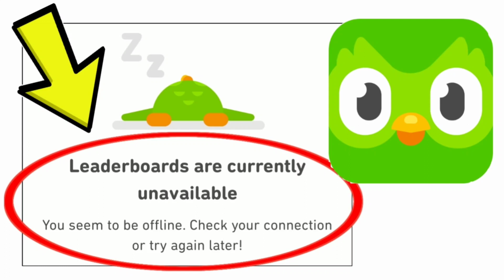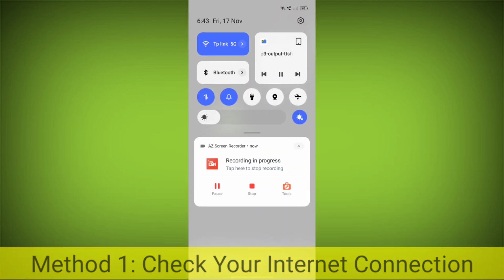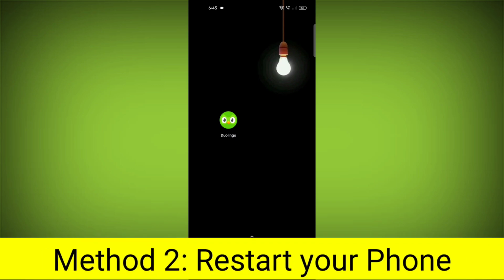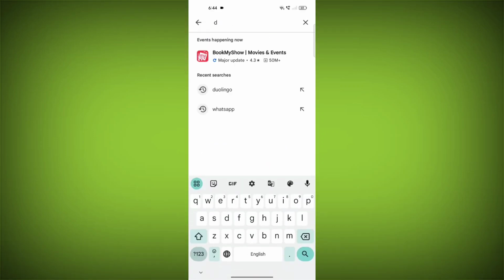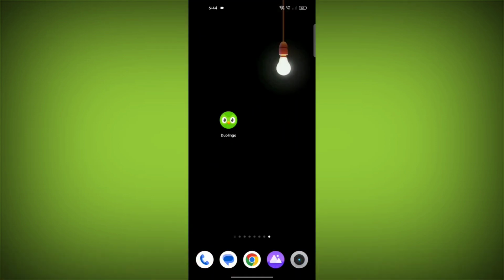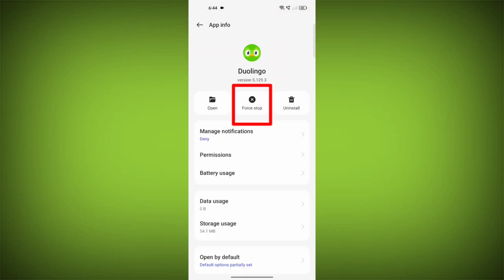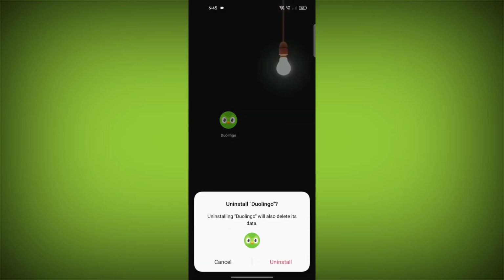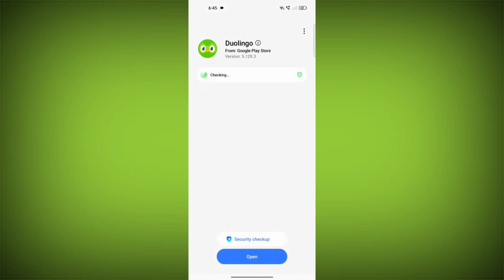How To Fix Duolingo App Leaderboards are currently unavailable You seem to be offline Problem Solved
How To Fix Duolingo App Leaderboards are currently unavailable You seem to be offline. Check your connection or try again later! Problem Solved

Talk soon,
Abid Akay